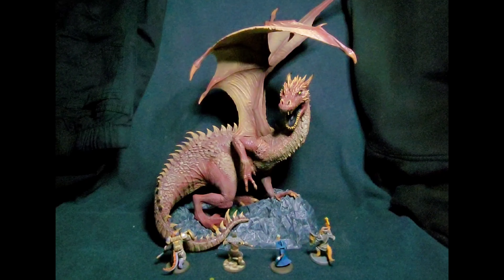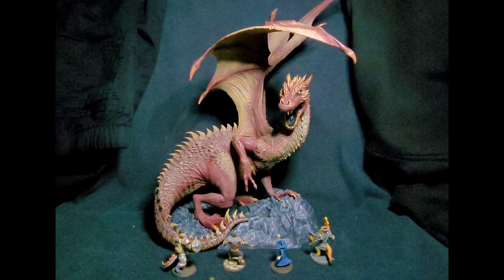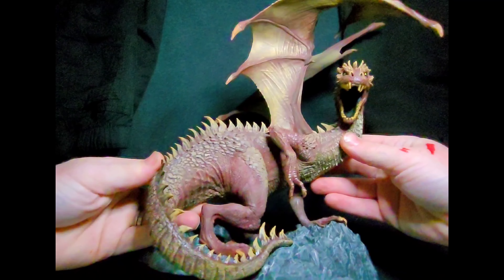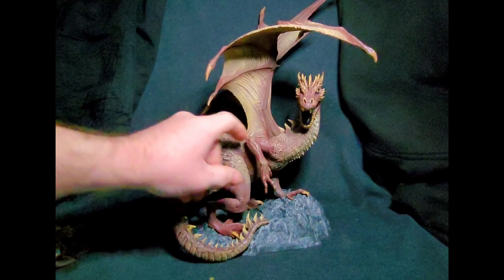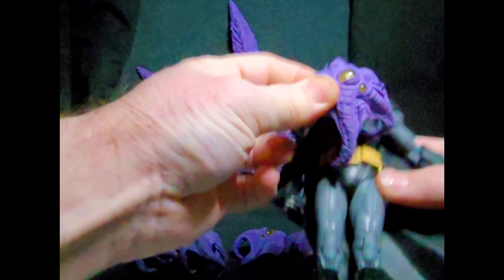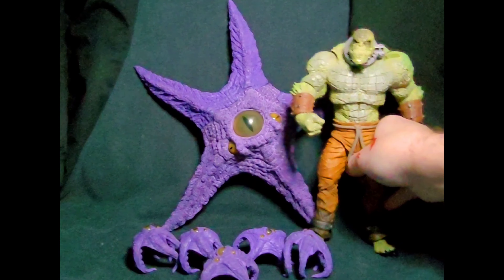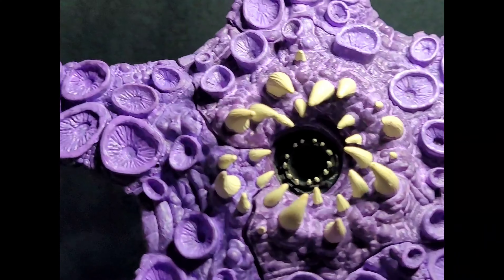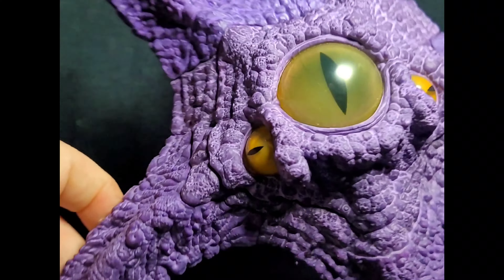MCFARLANE DRAGONS ETERNAL CLAN , MCFARLANE TOYS STARRO BAF COLLECT TO BUILD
Here in this video we'll be reviewing the 1st mcfarlane dragon's Eternal clan dragon statue as well as the starrow collector build or BAF action figure